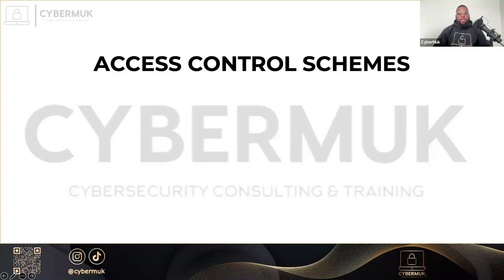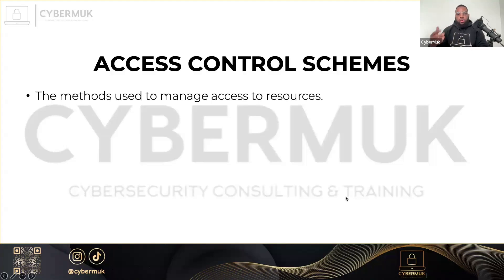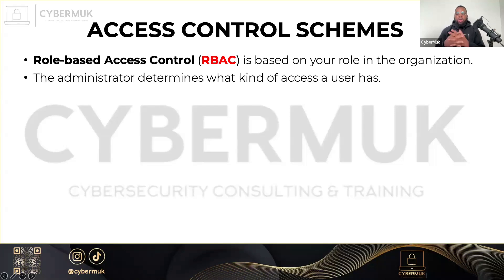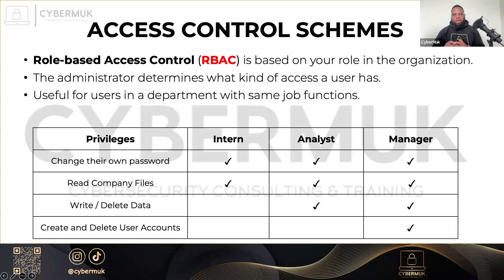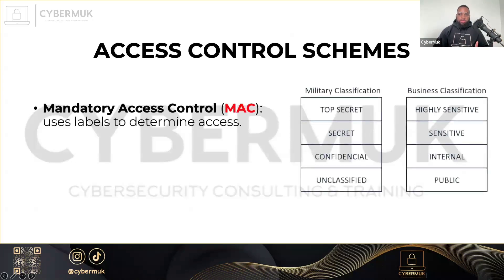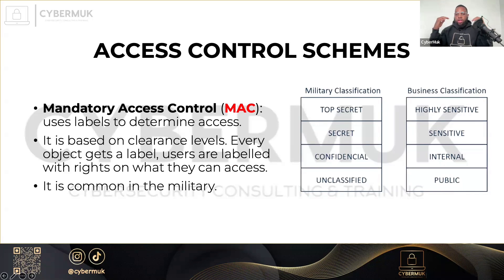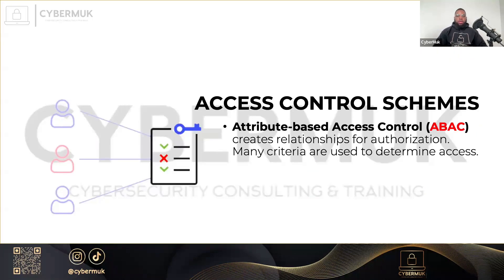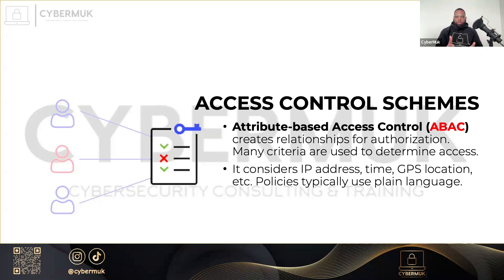4.6 - Access Control Schemes (RBAC, MAC, DAC, ABAC) (CompTIA Security+ SY0-701)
Understand the different access control schemes used in securing information systems. This video explores Role-Based Access Control (RBAC), Mandatory Access Control (MAC), Discretionary Access Control (DAC), and Attribute-Based Access Control (ABAC).